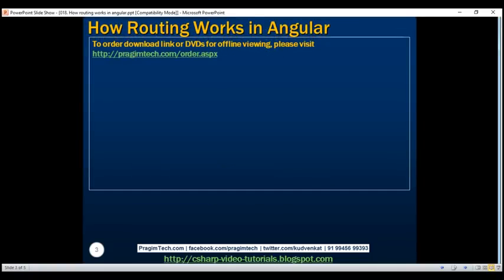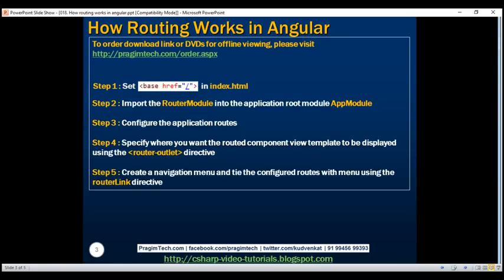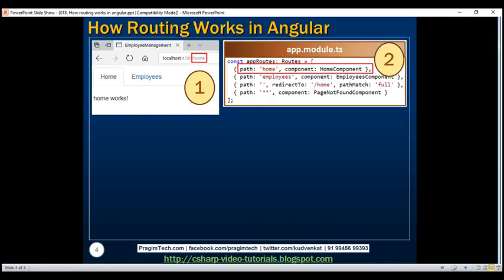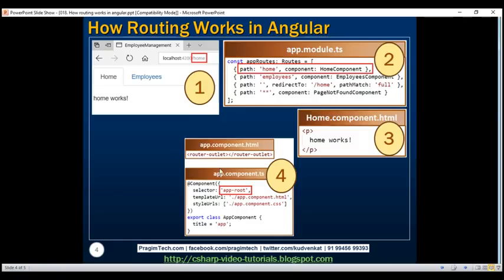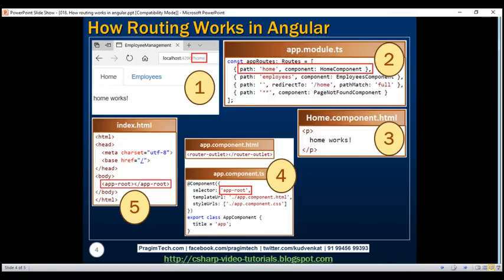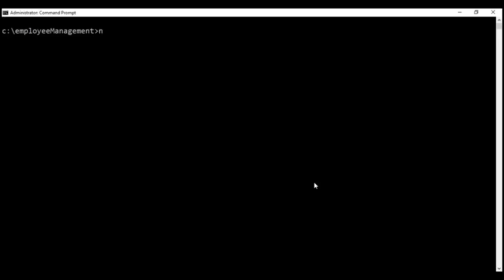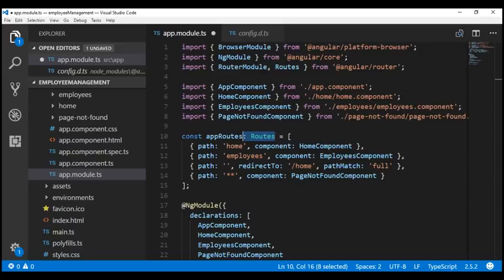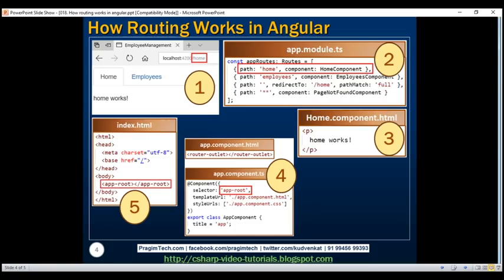How routing works in angular